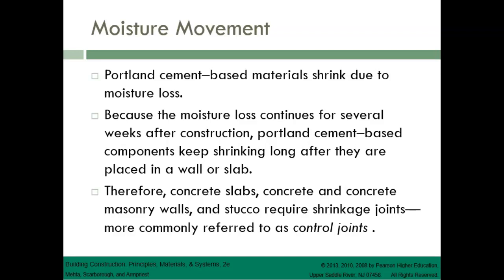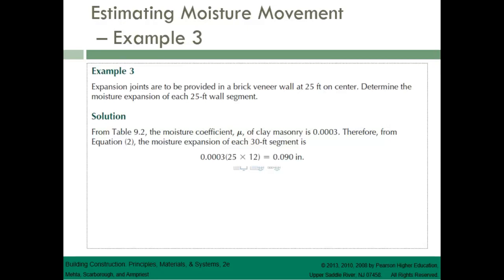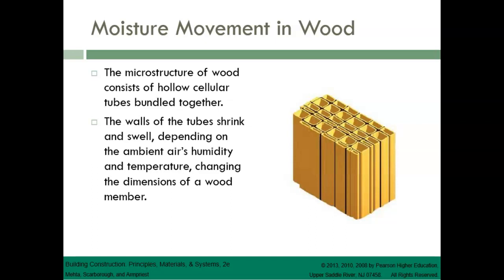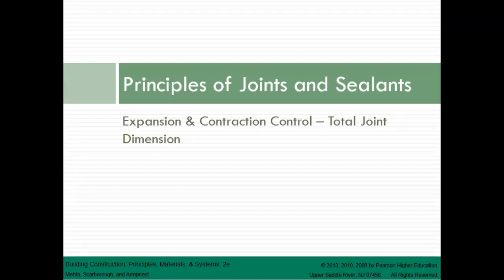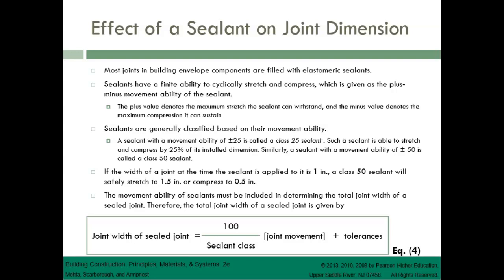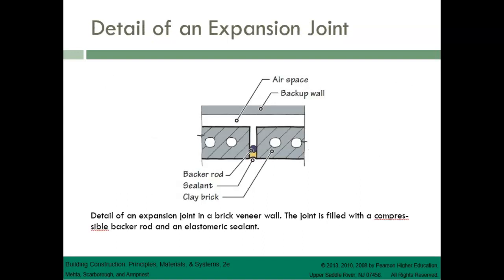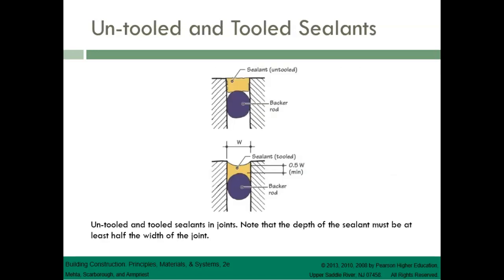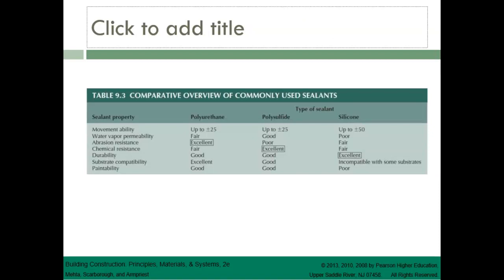CMT 152 Chapter 9, part II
Types of Building Joints